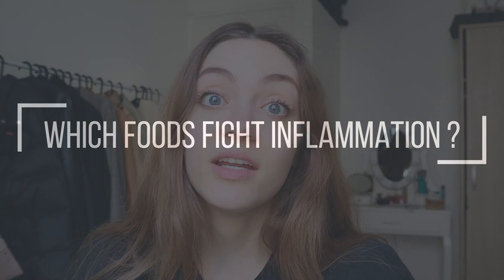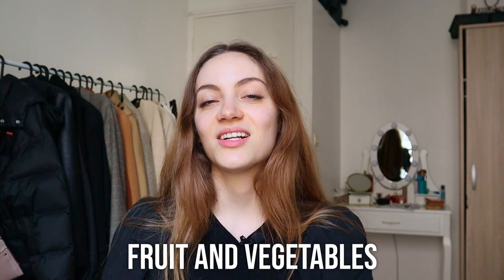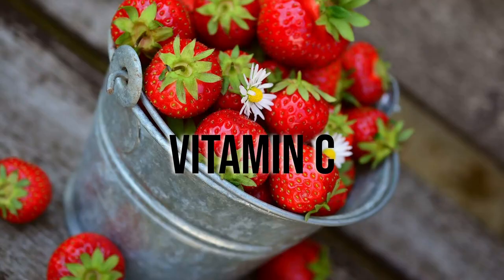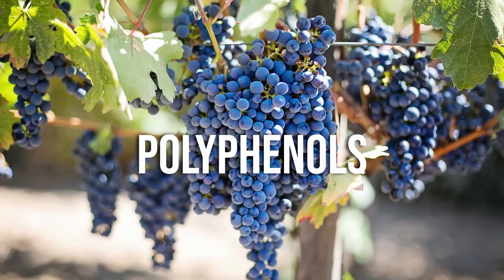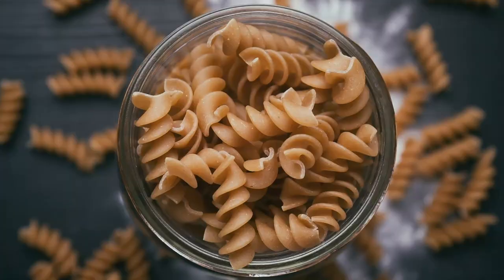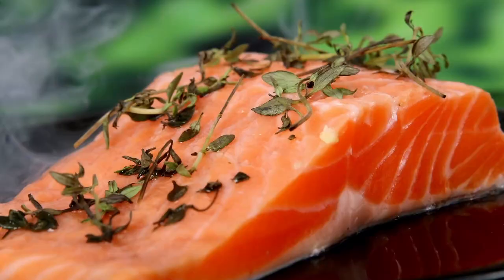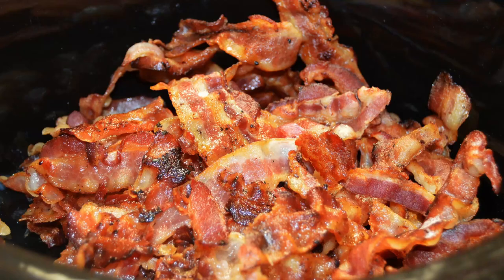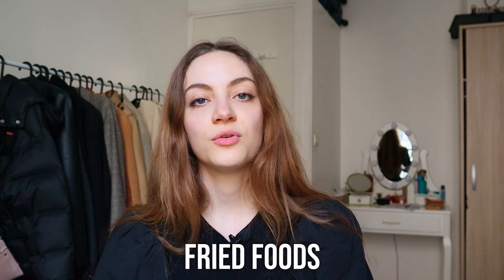How to prevent inflammation // which diet to fight inflammation? | Edukale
How to prevent inflammation and which diet to fight inflammation.

In this video, we're going to talk about foods that fight inflammation.
You'll learn how to reduce inflammation with food and which foods to eat on the anti-inflammatory diet. We'll also discuss the foods that cause inflammation and give you general tips on reducing inflammation in the body. Hope this helps!

➤ Make sure to get your FREE optimal Wellness and Nutrition Checklist!